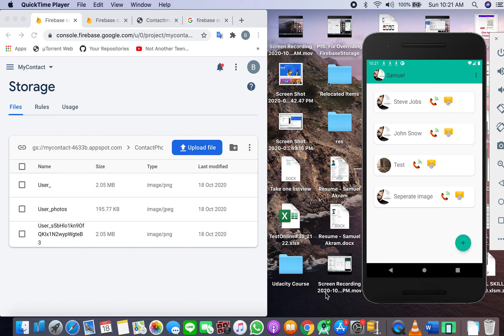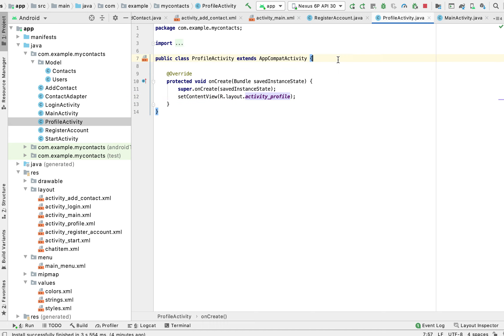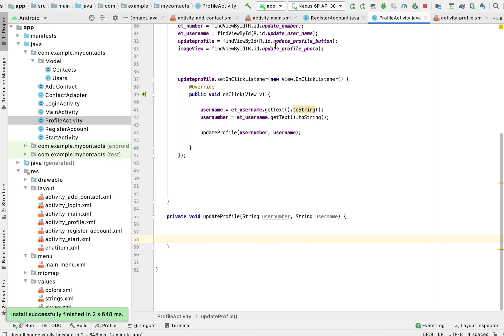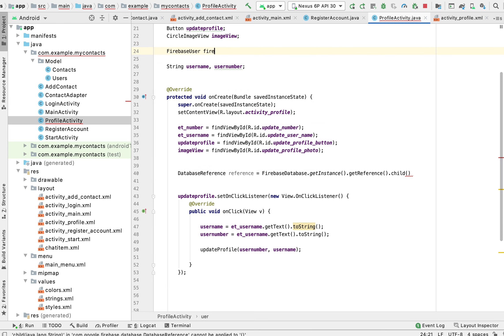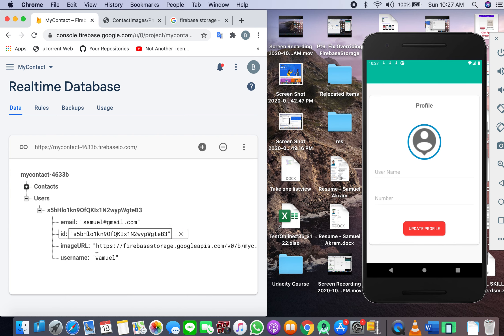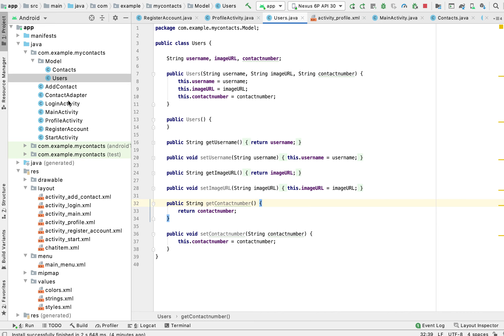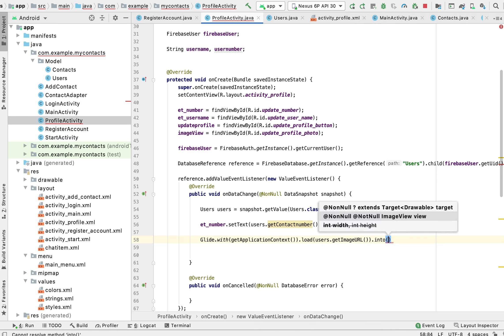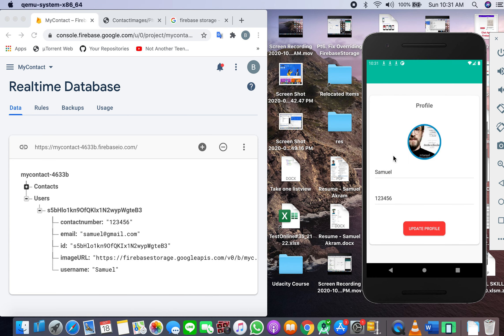Pt.7. Profile Activity & Progress Dialog | ContactsApp | Firebase Tutorial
Contacts App created with Firebase on Android.